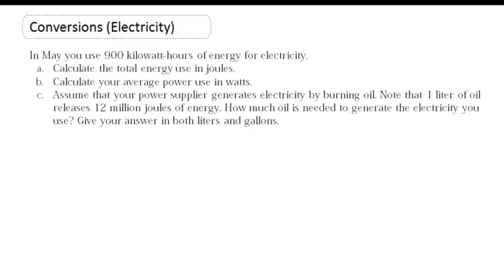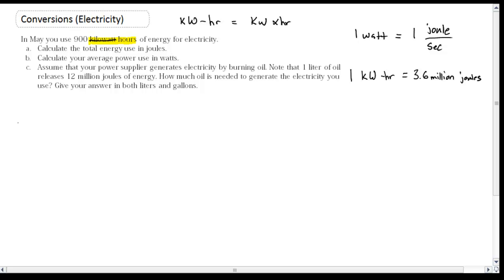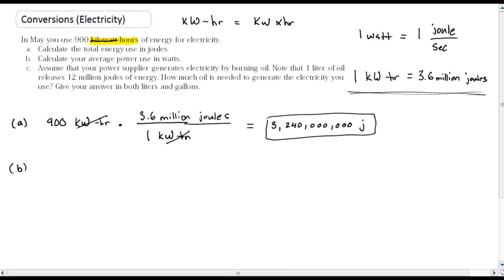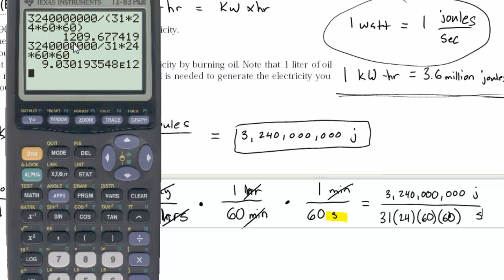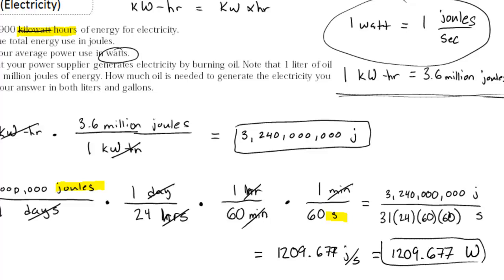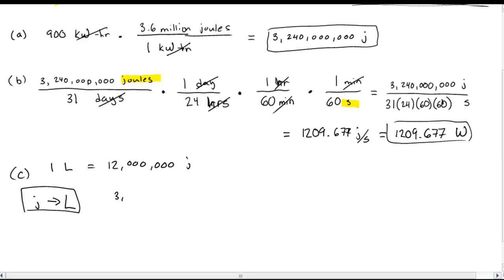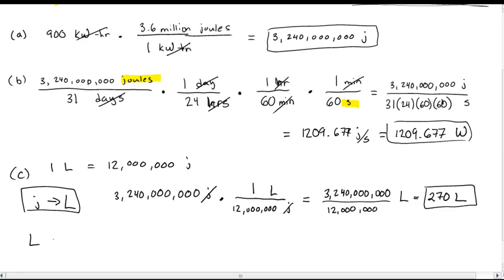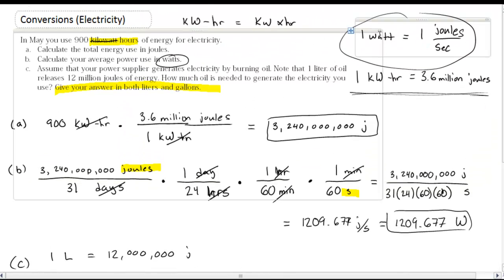Conversions with Energy Units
We convert units of enegry.